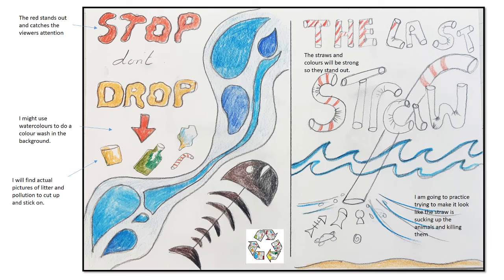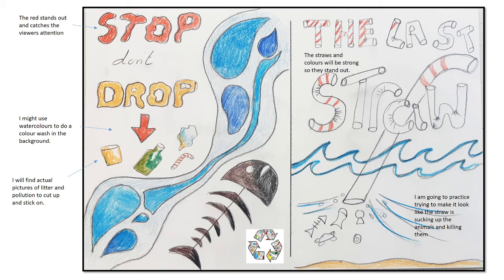Yr 9 Week 4 Presentation